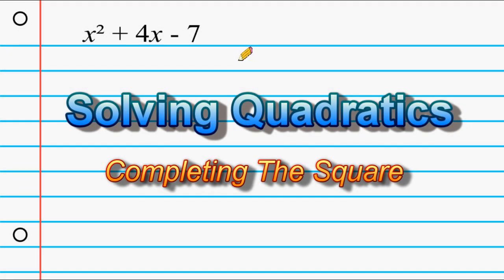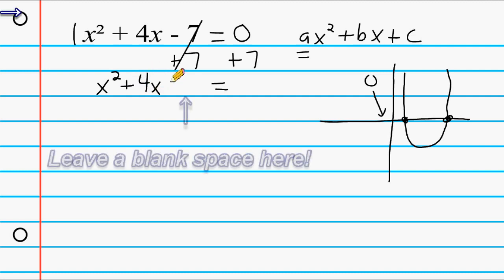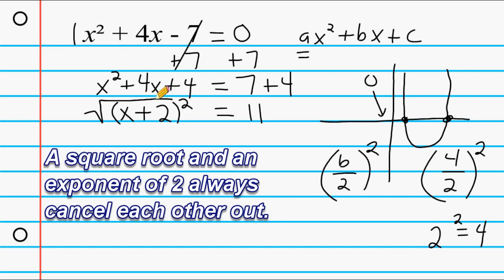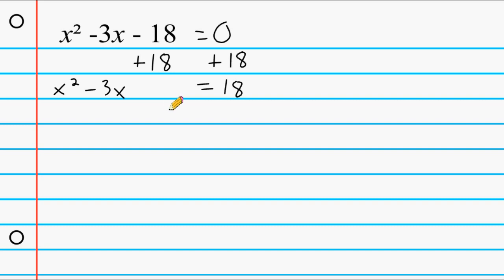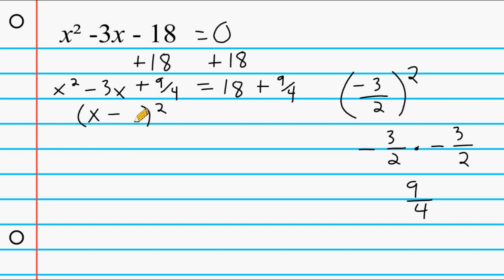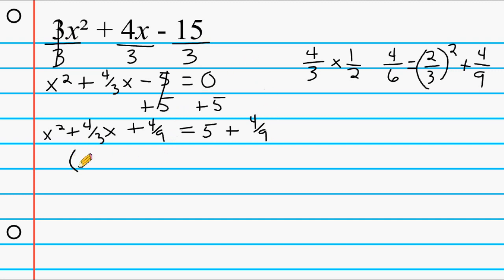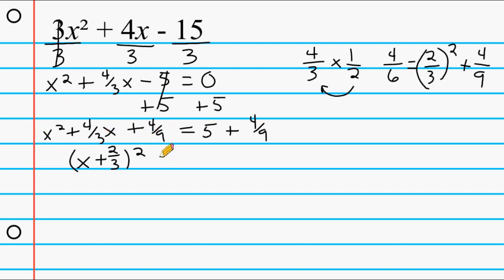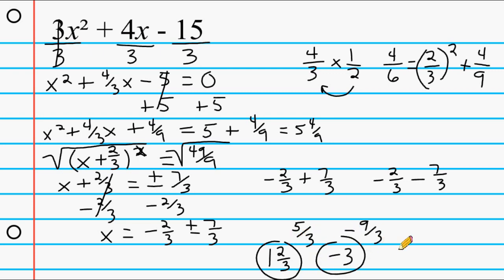Solving Quadratic Equations By Completing The Square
This video shows how to solve 3 different quadratic equations by completing the square.